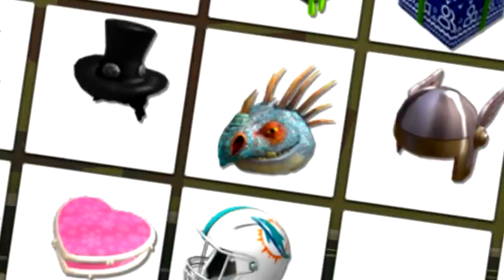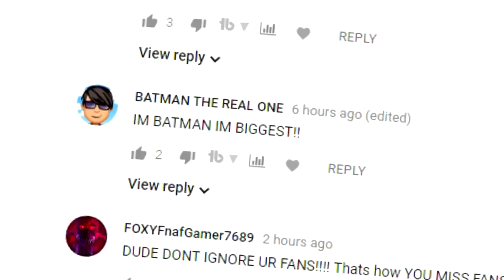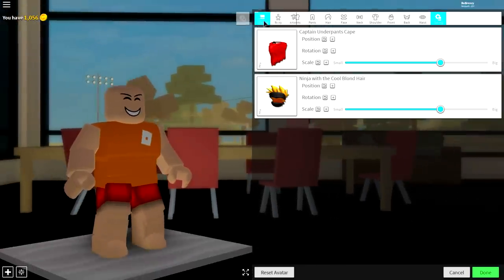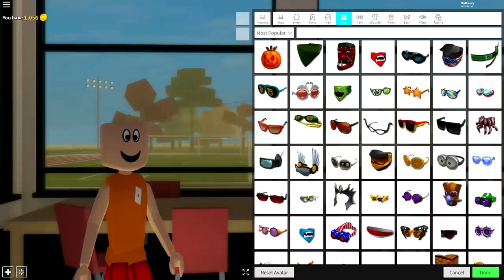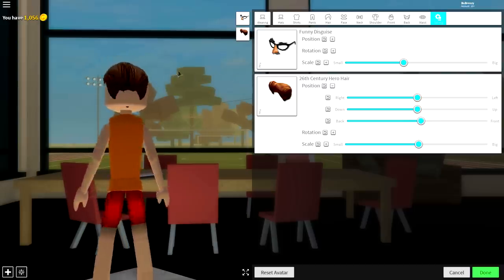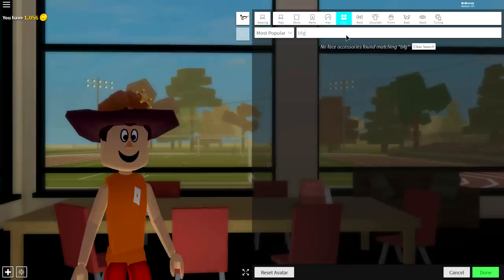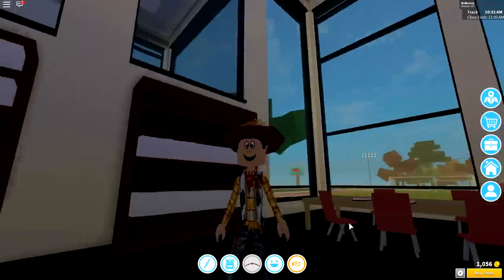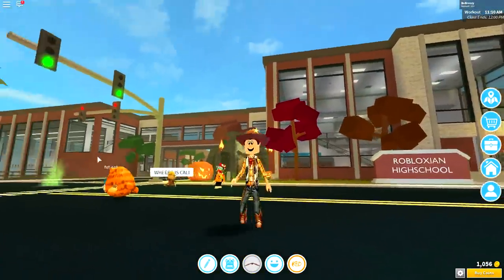HOW TO BE WOODY (Toy Story) IN ROBLOXIAN HIGHSCHOOL!!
HOW TO BE BUZZ LIGHTYEAR IN ROBLOXIAN HIGHSCHOOL!!

How to be buzz light year?? Lets hit a whoppin 3 likes!!

Today i show you how to be Woody the cowboy from toy story one of the greatest films ever created by pixar.
(In robloxian highschool!)

code : RidinBats

--Credits--